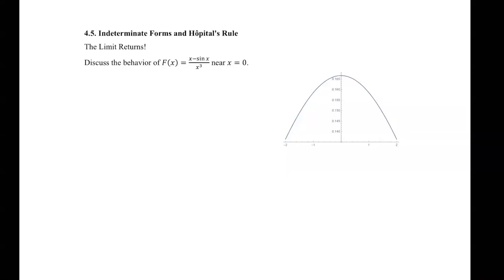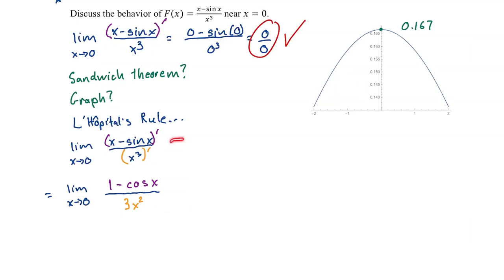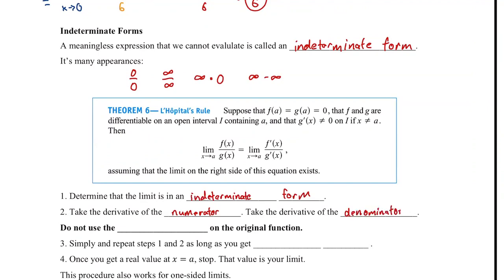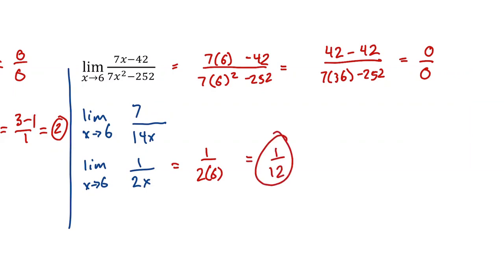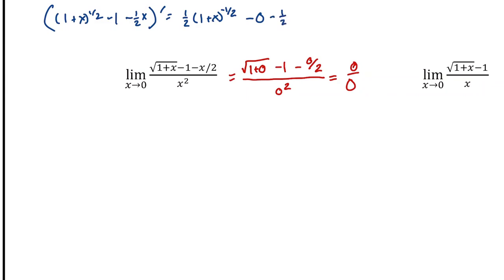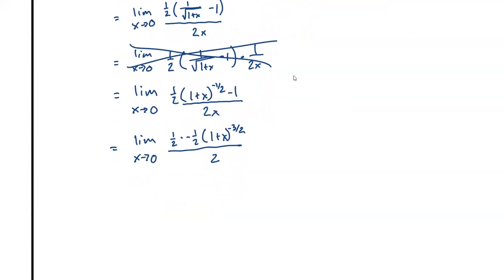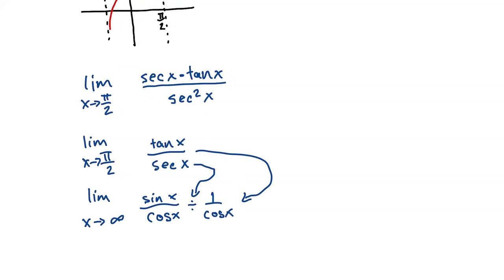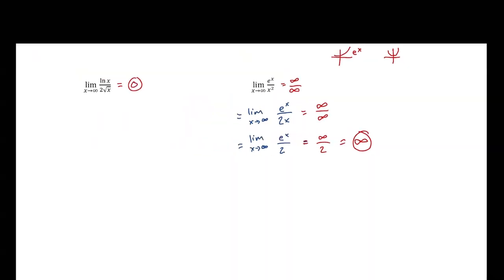4.5 Hôpital's Rule Part 1